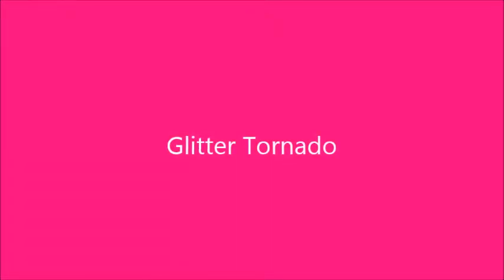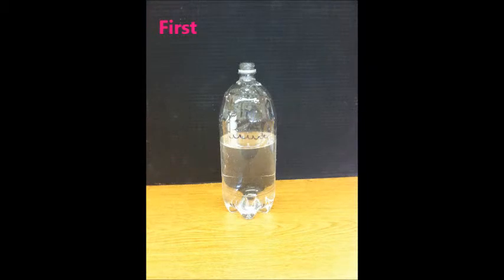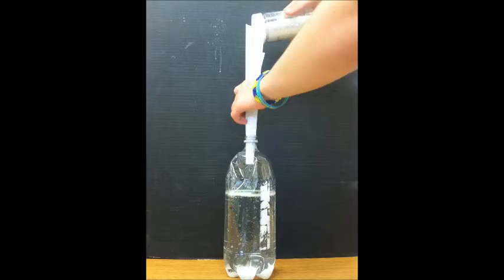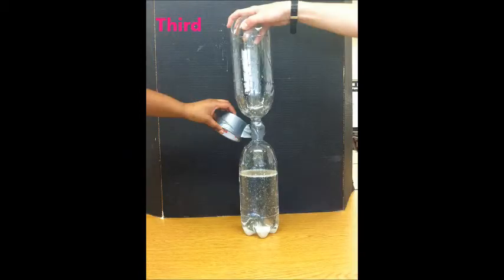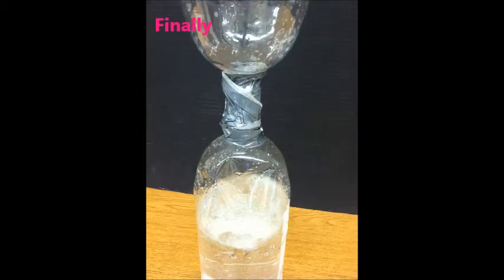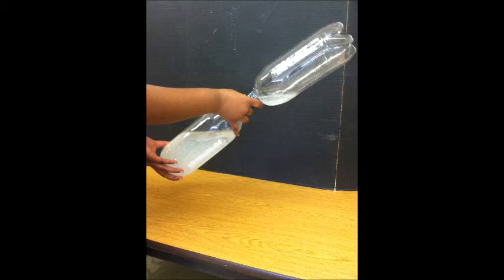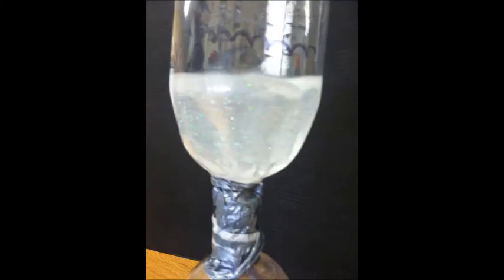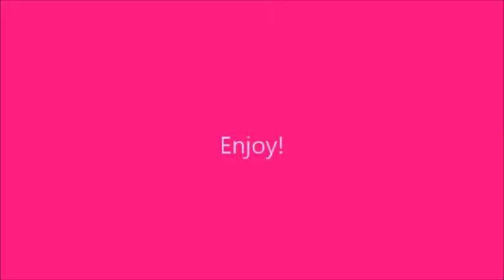Glitter Tornado Experiment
This is the Glitter Tornado Experiment that is used for our Super Science Girl App.